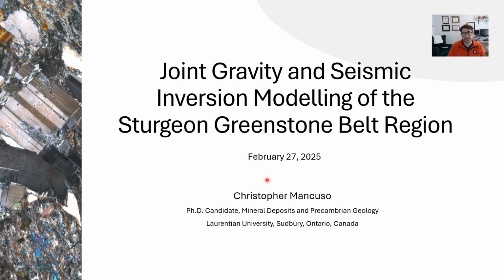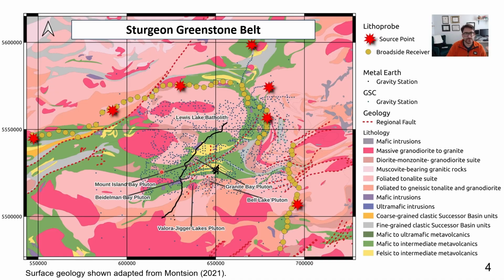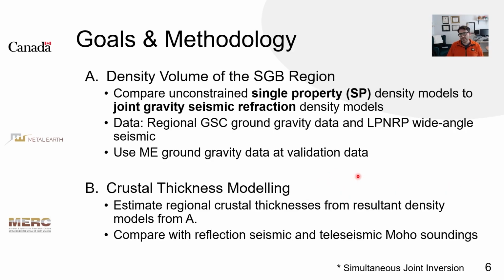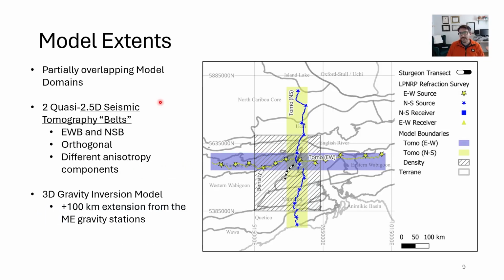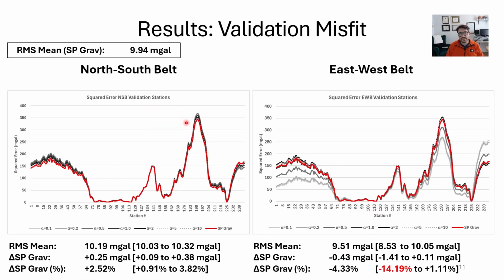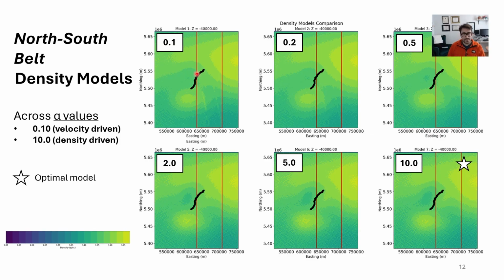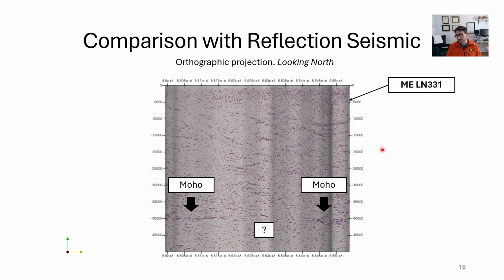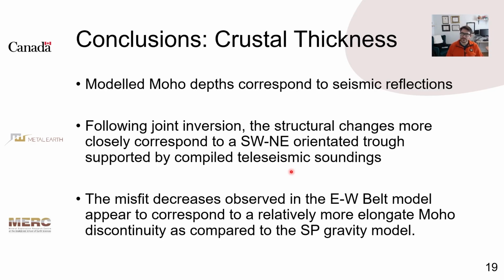C. Mancuso: Joint Gravity & Seismic Inversion Modelling - Sturgeon Greenstone Belt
Presented at the Metal Earth scientific meetings, 27 February, 2025; Toronto, Canada